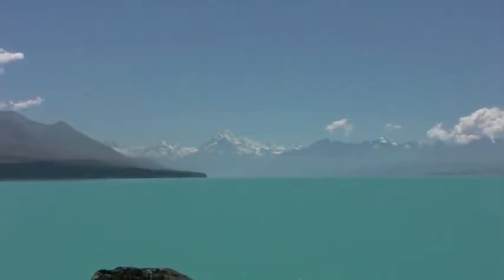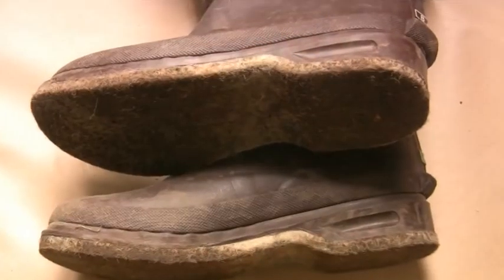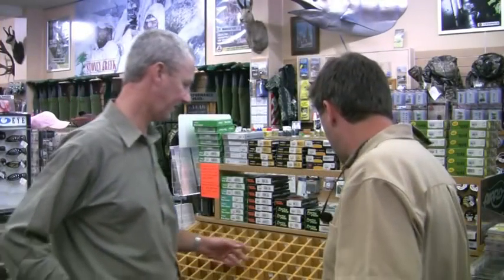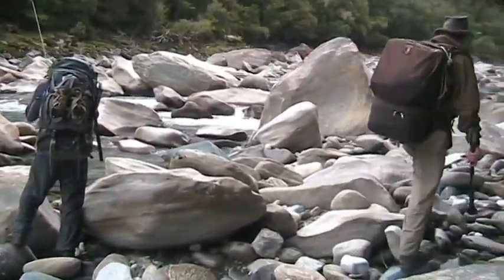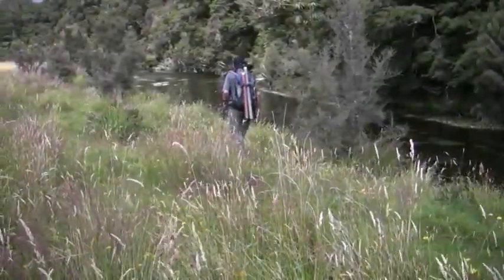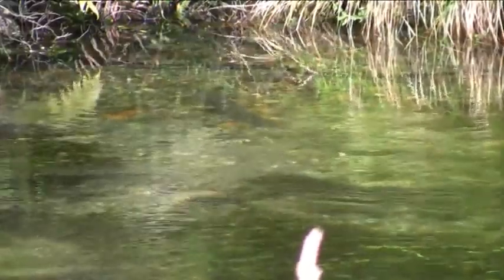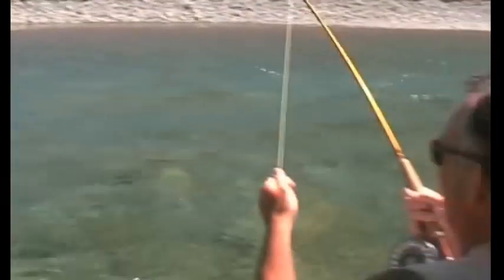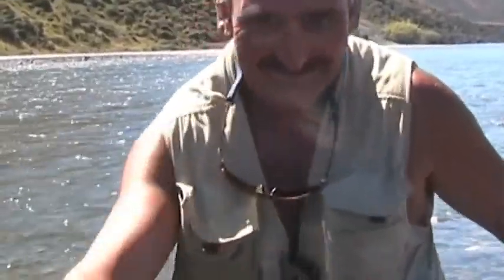Wilderness Fly Fishing: dvd trailer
Wilderness Fly Fishing: The Essential Guide To New Zealand. Packed with essential information for anyone thinking about a flyfishing trip to NZ. Great wilderness flyfishing action!